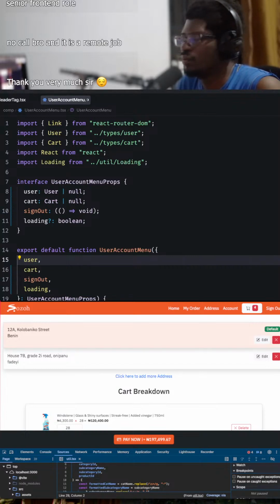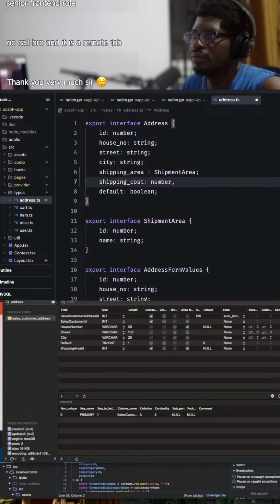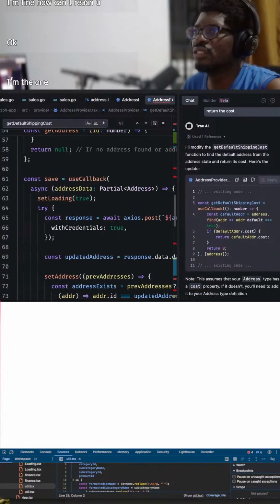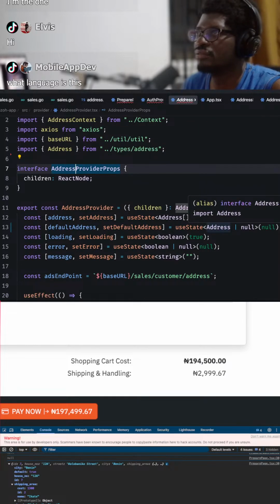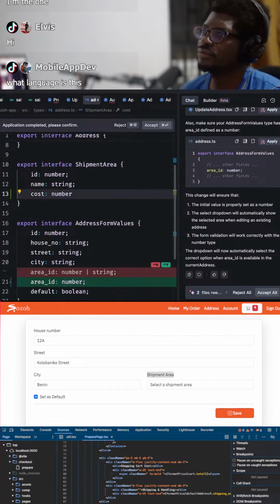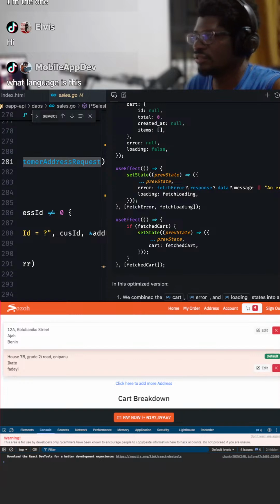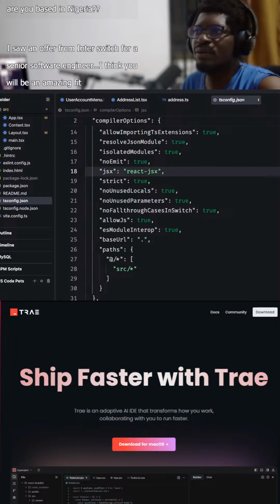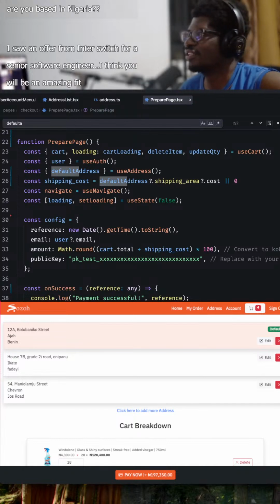Code Flow: Watch Me Create, Debug, and Deploy : Trying out TREA, the new IDE